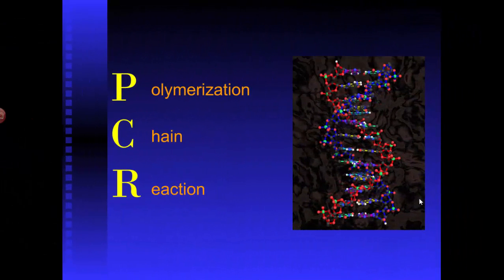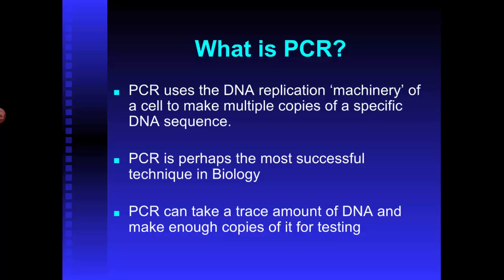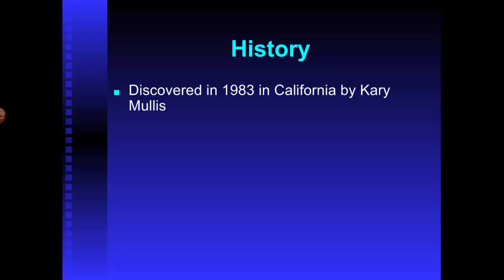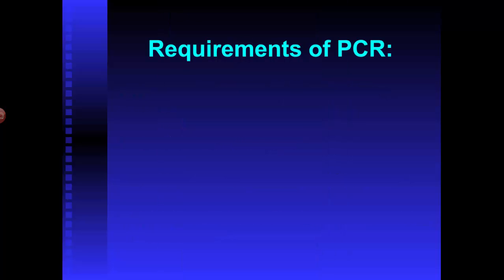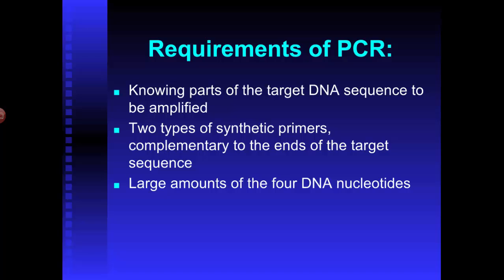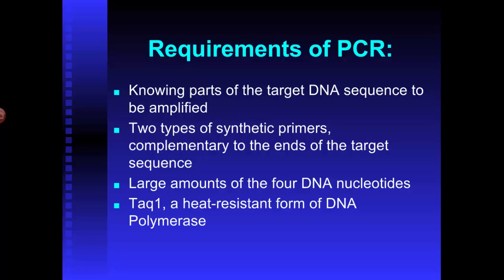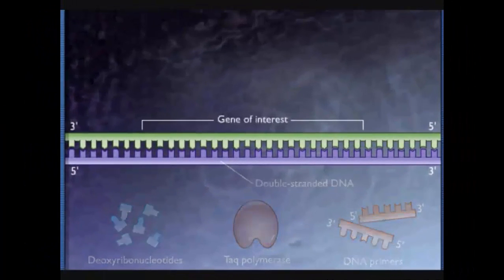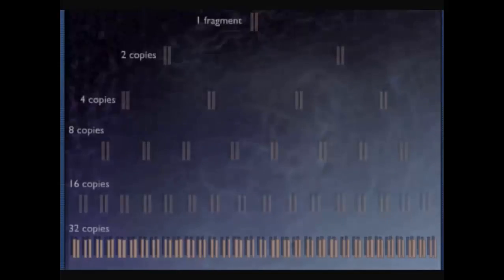PCR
Explanation of PCR - what it is, and how it works.